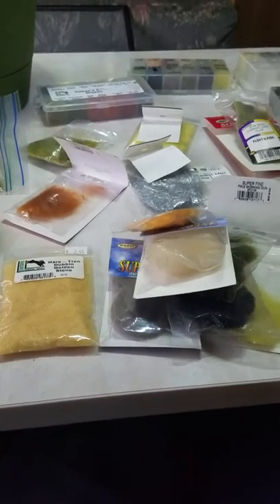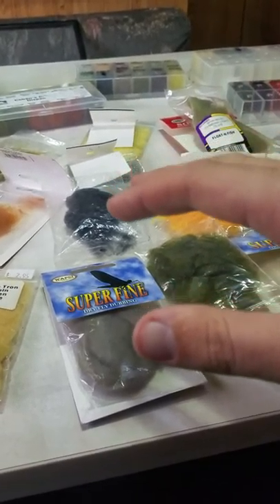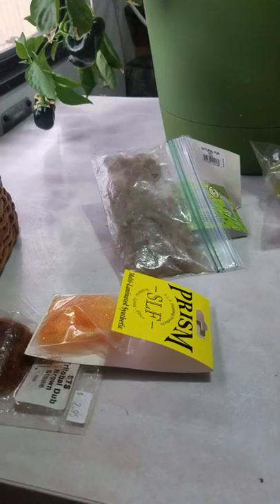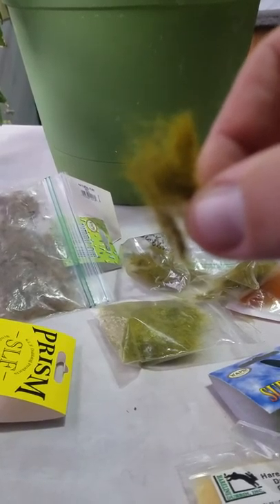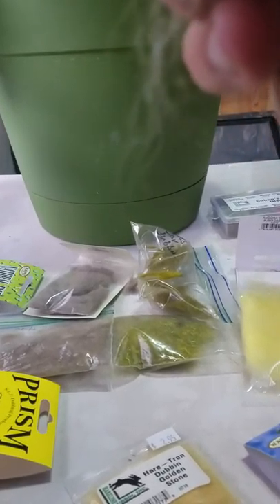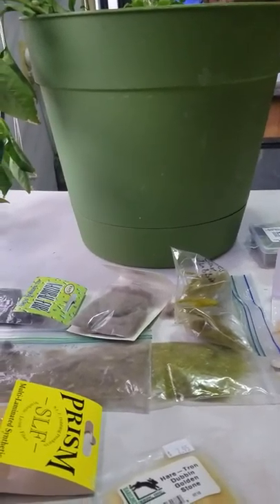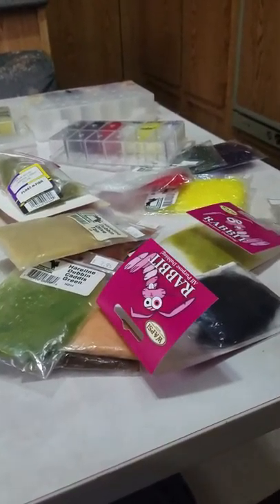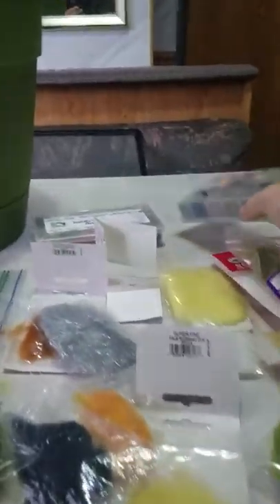Different types of dubbing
flytying dubbing wapsi harelinedubbin So this week I took a break on fly tying tutorials and started doing a tip video on dubbing. This will cover synthetic or natural, uses for each one, and what effects it produces. I used wapsi, spirit river, and hareline dubbin to show in this video.